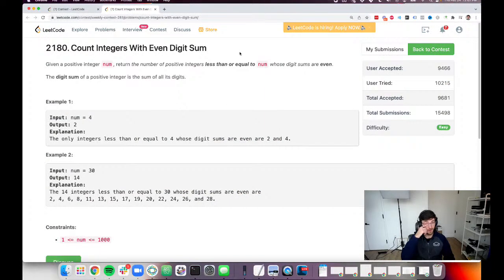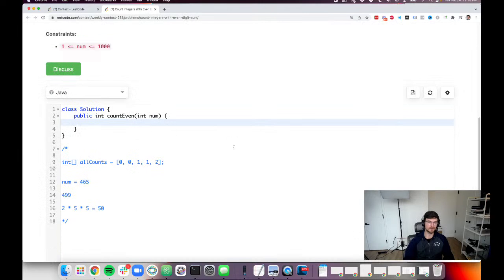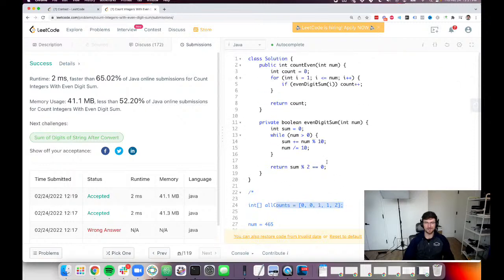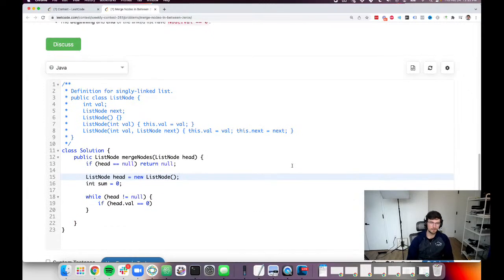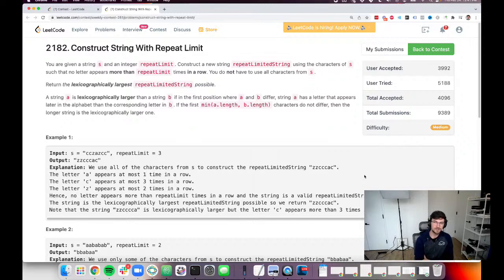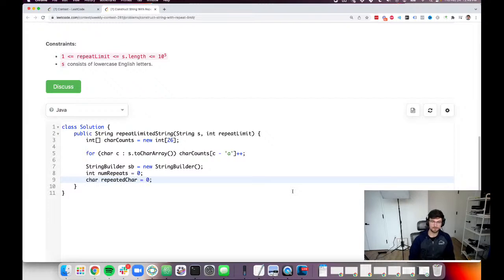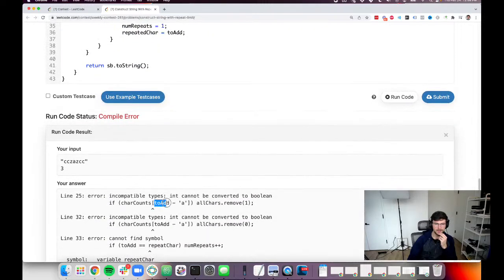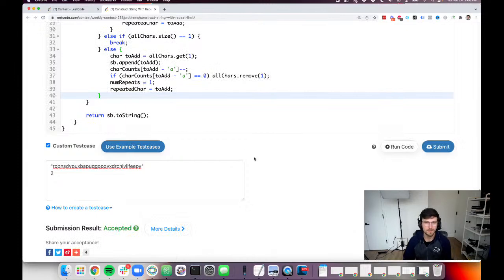Leetcode with Me (Weekly Contest #281)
I'll be working through a recent Leetcode contest Join me to ask questions and see how I approach solving interview questions.

If you want to work with me and my team to take your interview prep to the next level, check out our free training